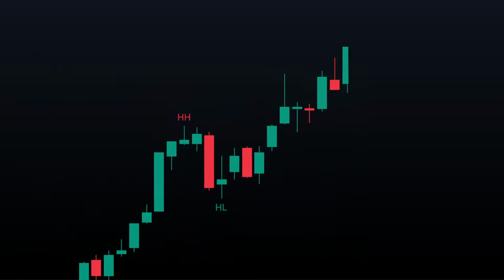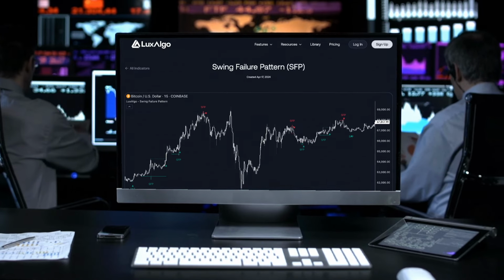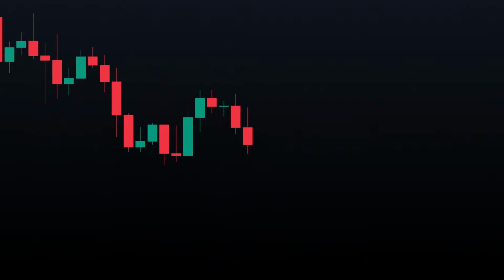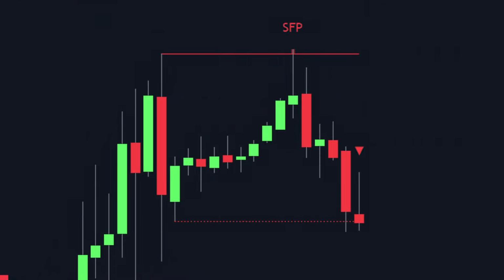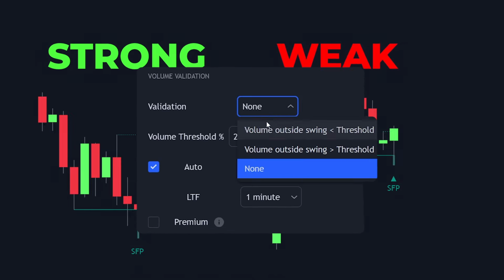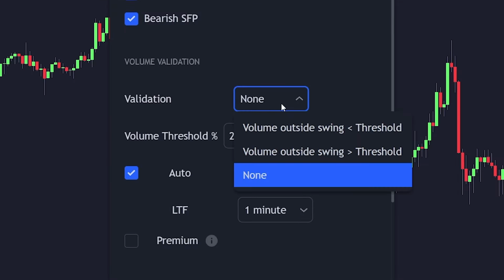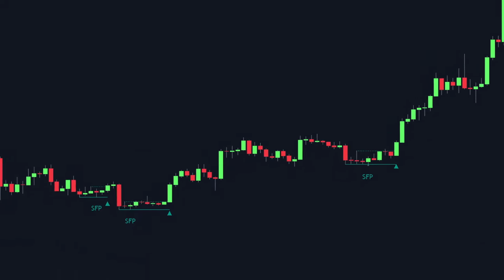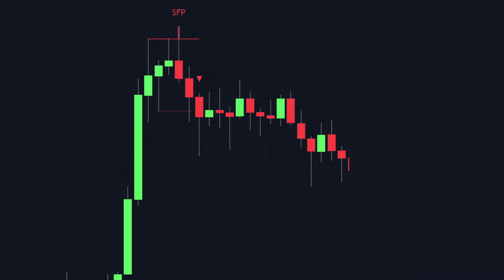The Only Reversal Indicator You Need (Swing Failure Pattern)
Discover how to capitalize on swing failures with our free Swing Failure Patterns indicator. This indicator automates the process, by providing "SFP" labels and confirmation levels with settings to adjust swing values, and a unique volume validation feature to refine any trading strategy. Watch now to enhance your trading skills!

0:00 Intro
0:38 How Swing Failure Patterns Work
1:25 Example of SFP Setup
1:47 Volume Filtering Reversals
2:48 How to get access